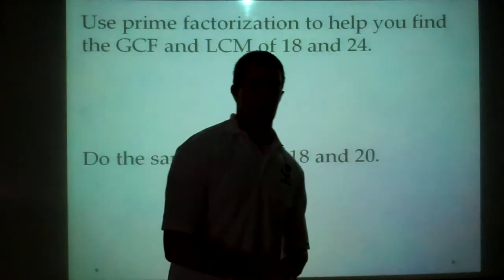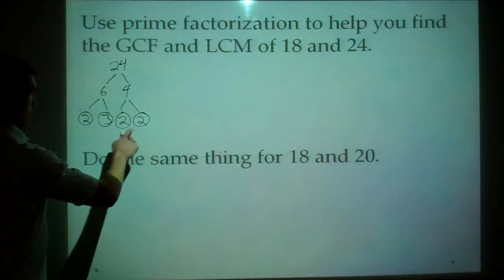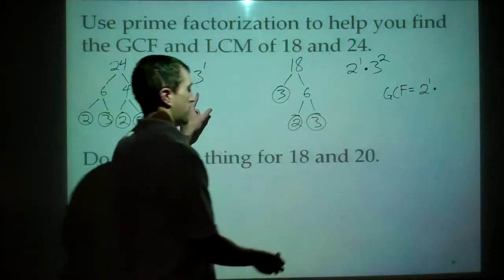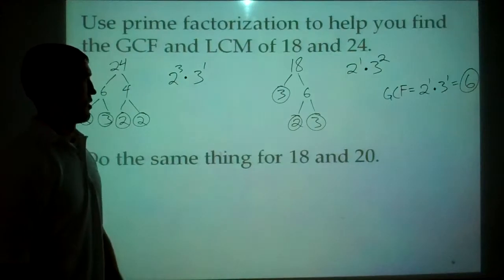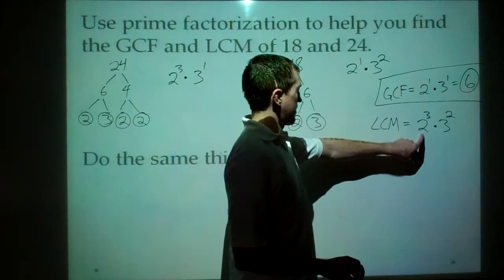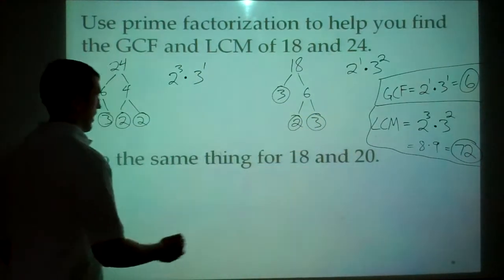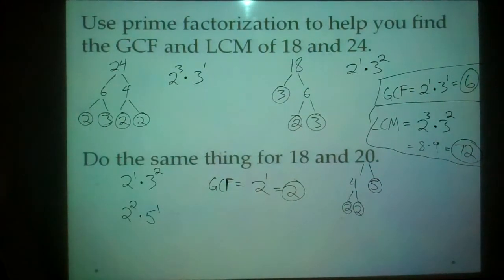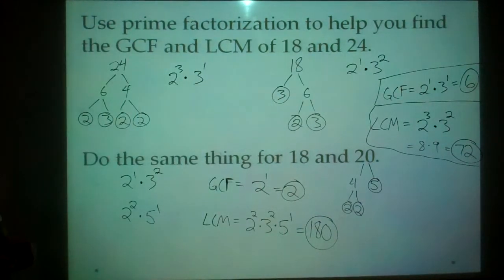Lesson 27 (part 2) - Nov. 2